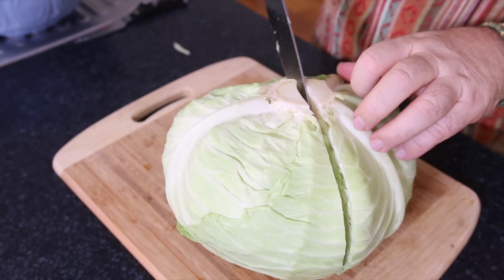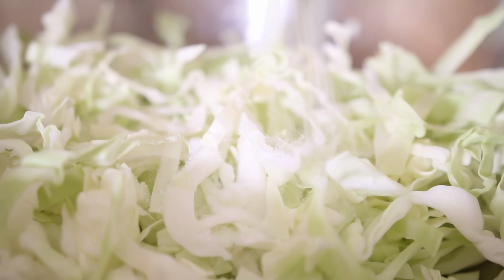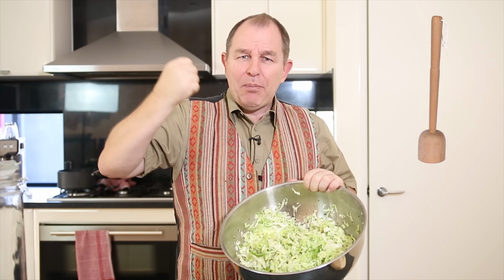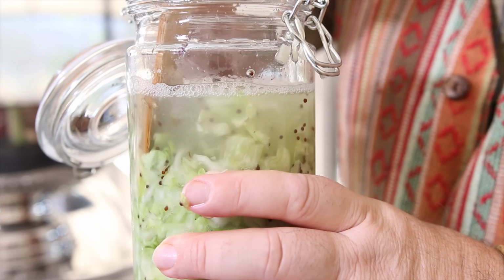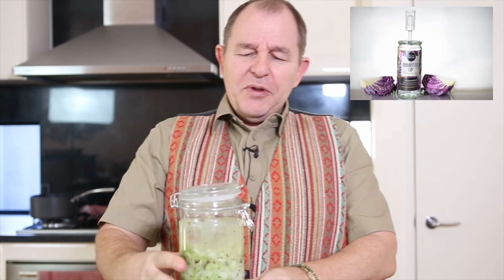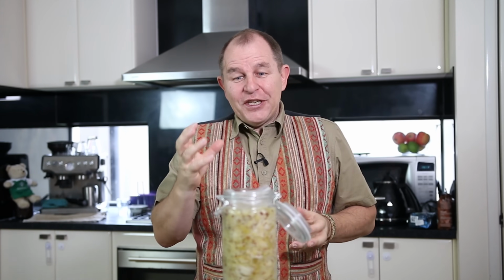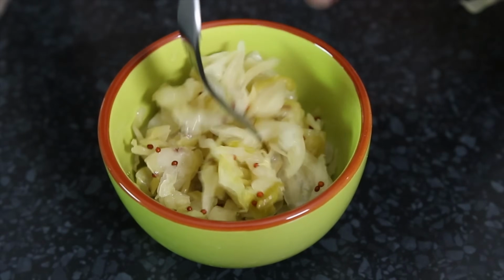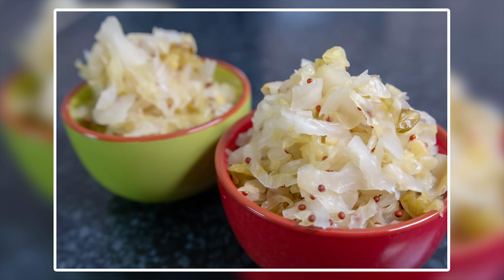HOW TO MAKE SAUERKRAUT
Sauerkraut - This is a video I have wanted to do for a long time - It's so tasty and so good for you too. Why wouldn't you make this at home 😎

ALL THE GEAR WE USE

Thank you 😍

1 cabbage (I used about 8lb / 4kg of Cabbage)
Salt ( 10g of Salt per 1lb / 450g of Cabbage)
1 Clove of Garlic, crushed
2 tablespoons of Mustard Seeds
1 tablespoon of Caraway Seeds

*Say Hi! Here Too*

Over 800 Recipes and Counting

MY GEAR STARTING WITH CAMERAS
Main Camera Canon
Vlogging Camera
Back up but really good all-rounder my M3
SOUND
My New Sound Recorder 👍
Video Mic
Portable Sound Recorder
Sound Recorder
Wireless Microphone
TRIPODS
The Best Vlogging Tripod Thing
My preferred Tripod is a Monopod

Music wanted!!!